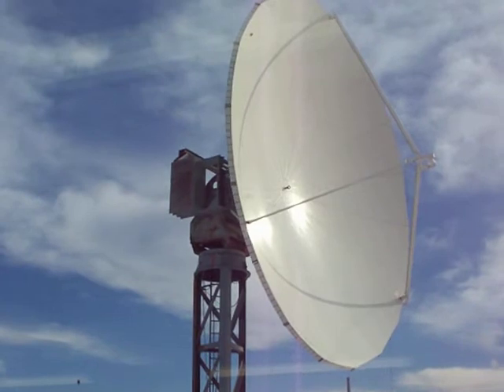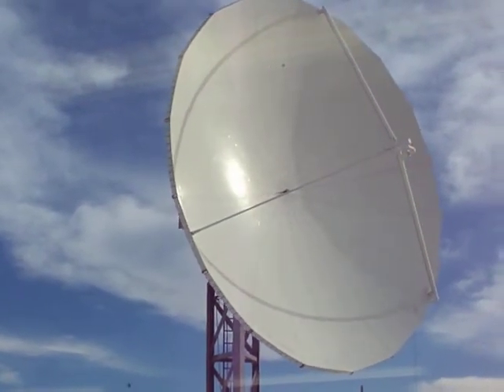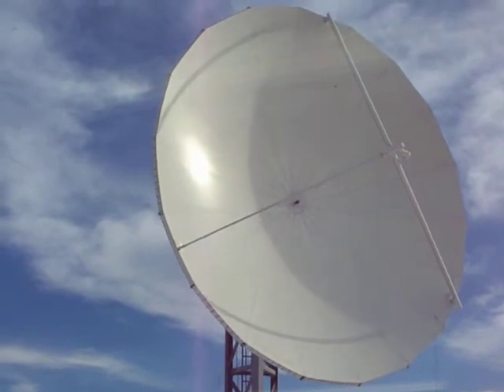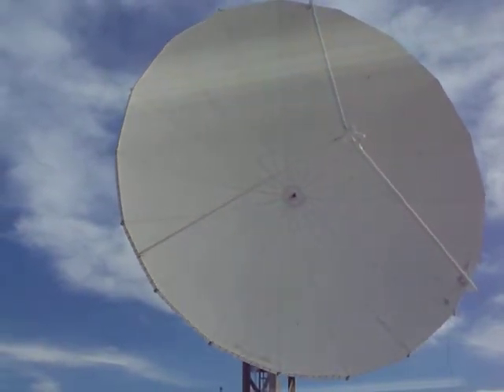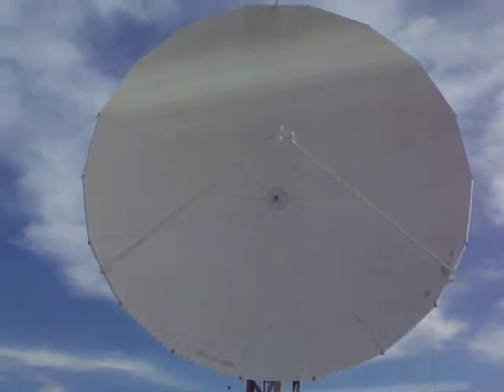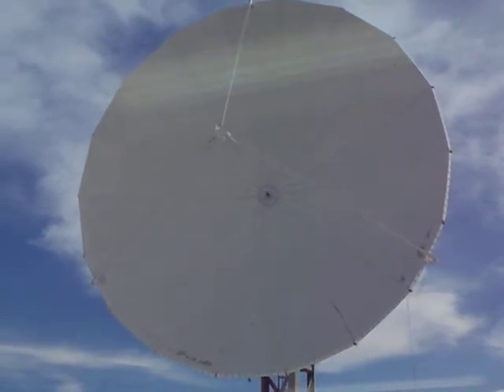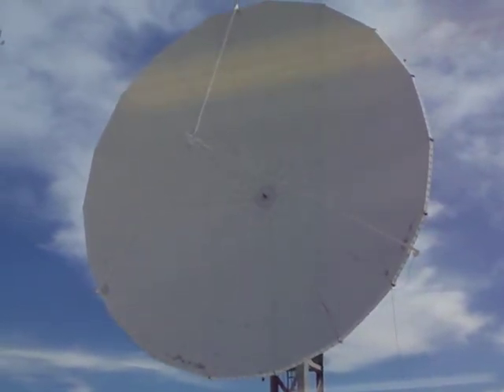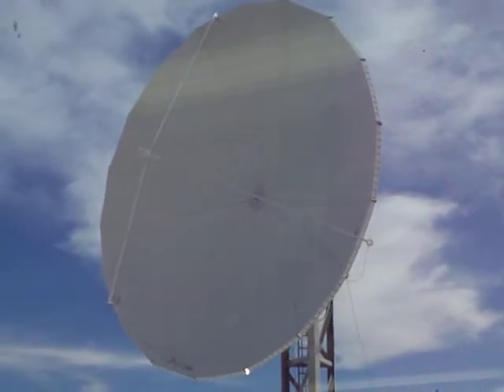360 cut nexrad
a view of a 28-foot diameter symmetrical reflector antenna rotating through 360° on top of a 32-foot tower.